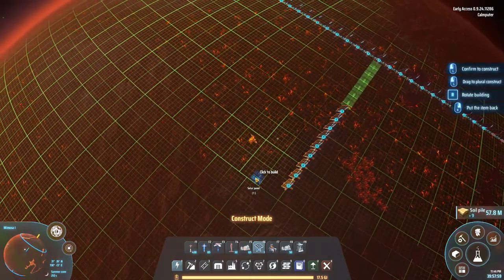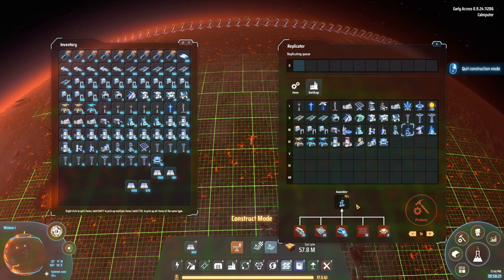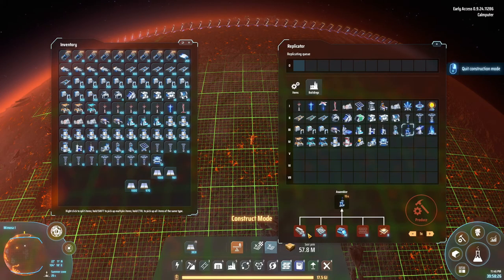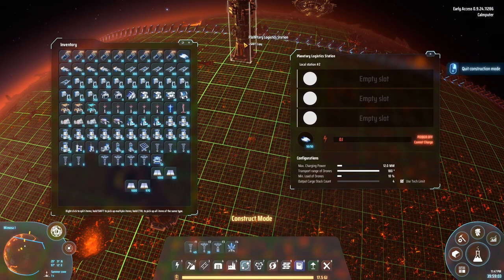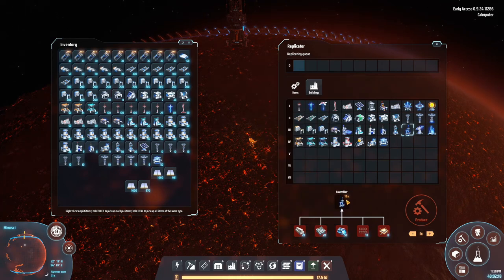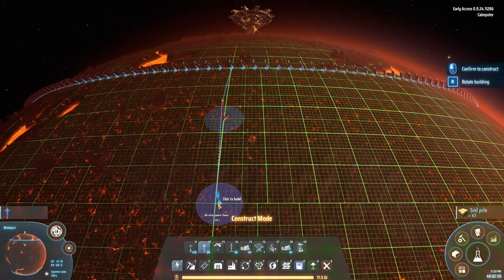Miniature Particle Colliders - NG+ Part 20 - Dyson Sphere Program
Today's Agenda: Before making Space Warpers, I need to automate Miniature Particle Colliders!